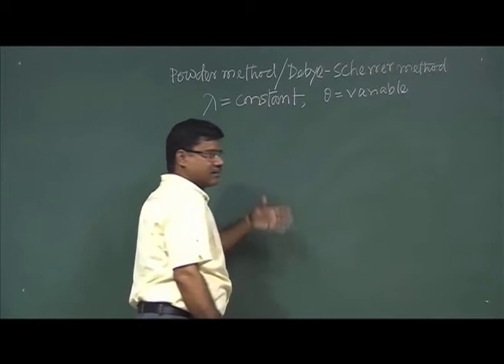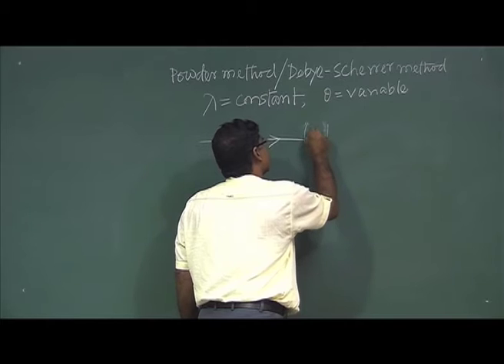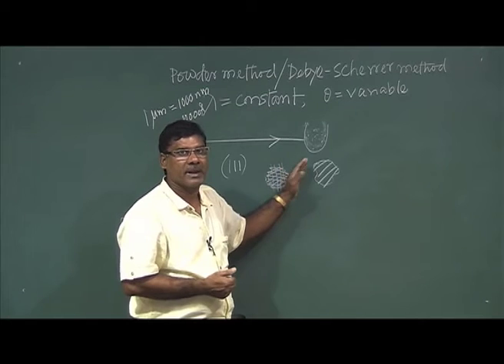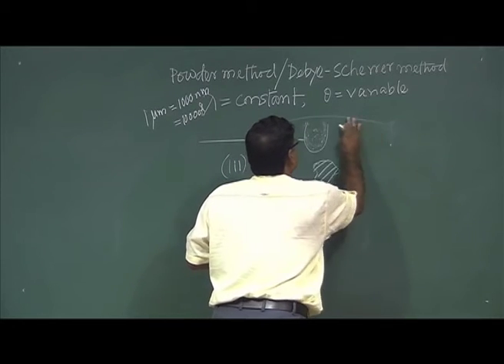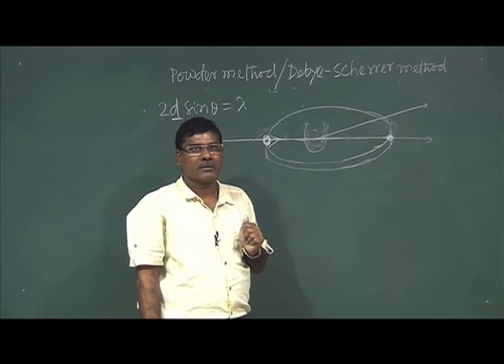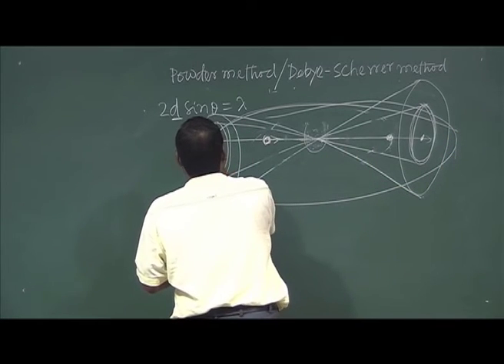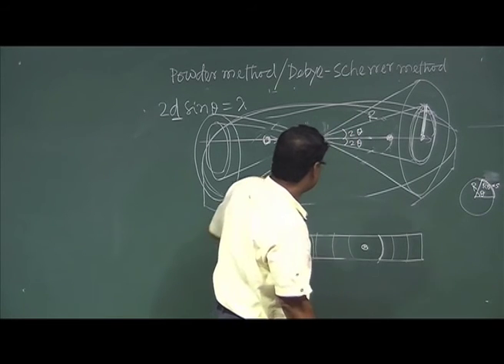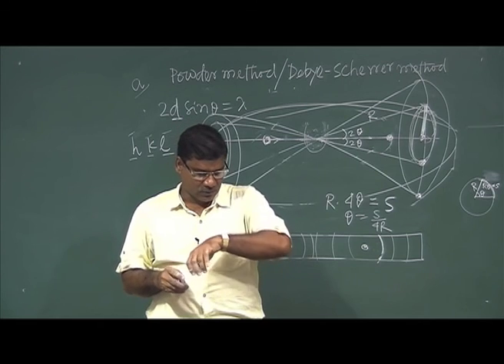X-ray Diffraction from Crystal (Contd.)